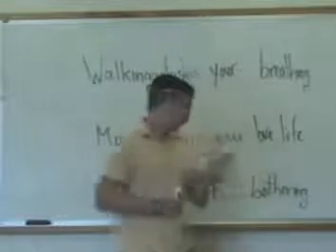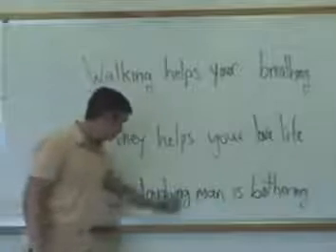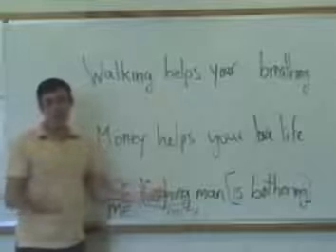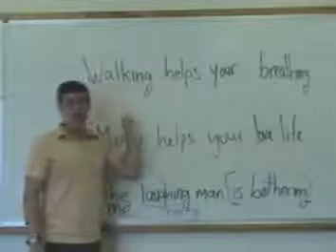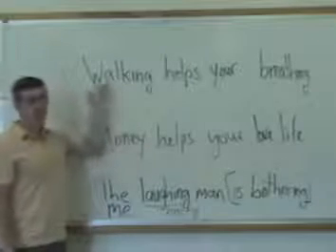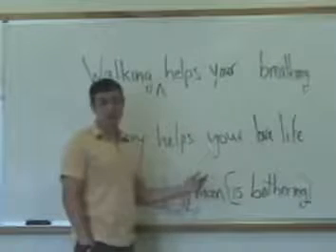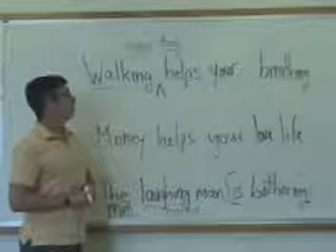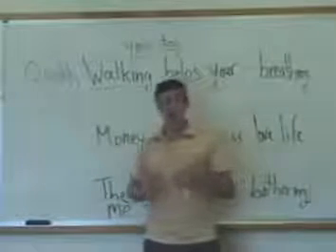English Grammar lessons Gerunds and Gerund Phrases English Grammar Lesson 11